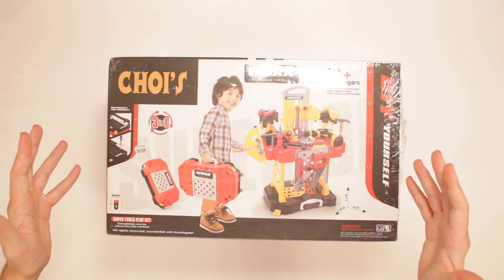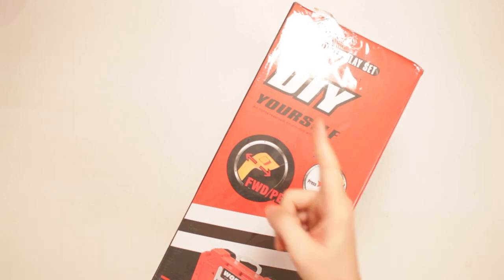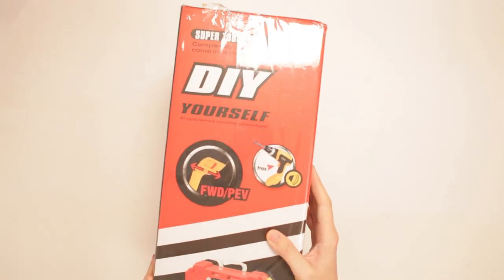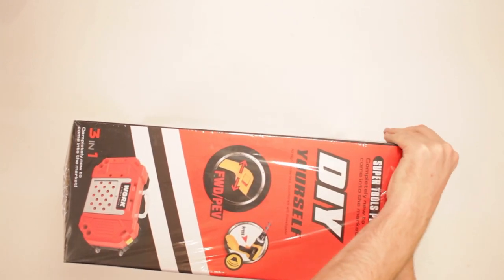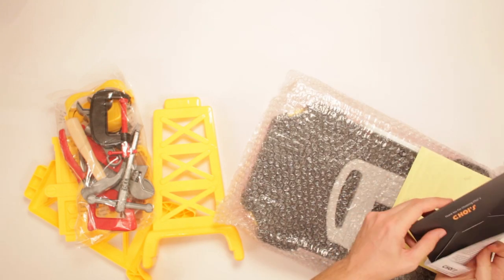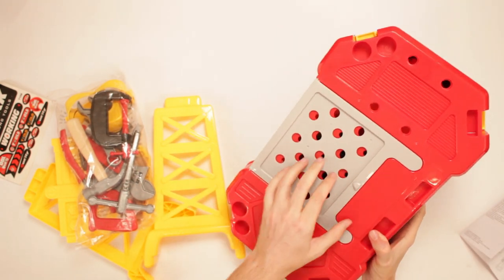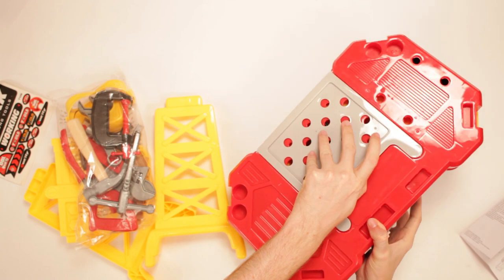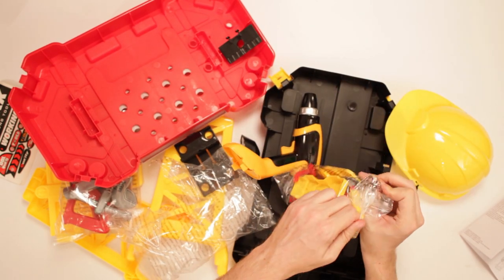Tool Bench Toy Unboxing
Or send Scott a box of your choosing to:

ScottVsBox
9854 National Blvd. 350

Unboxing toys! Unboxing Chois! Unboxing action figures! Unboxing toy guns! Unboxing play sets! Unboxing costumes! Unboxing to the EXTREME! Scott is going to unbox everything in the world!